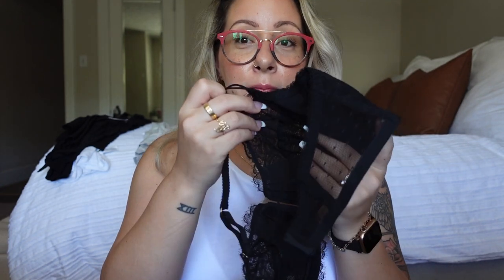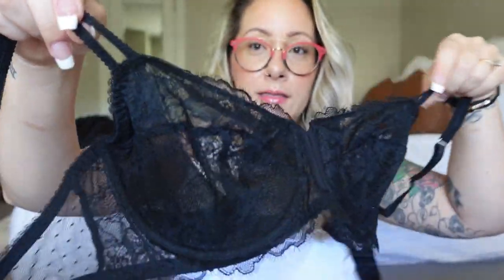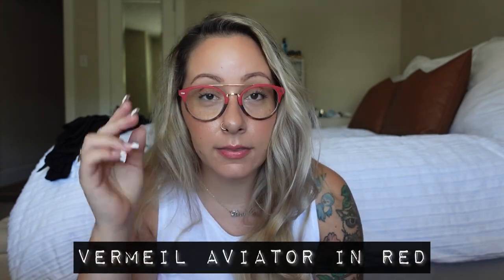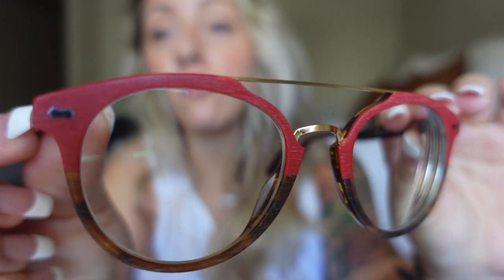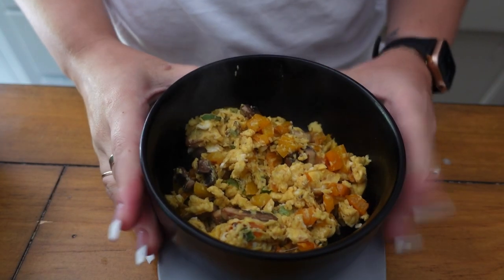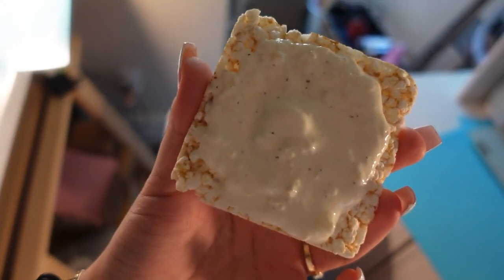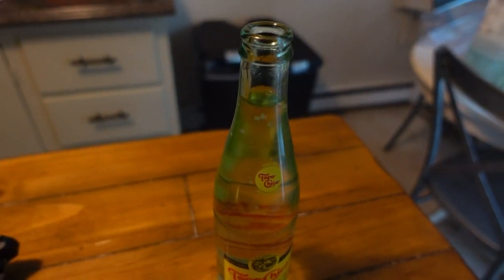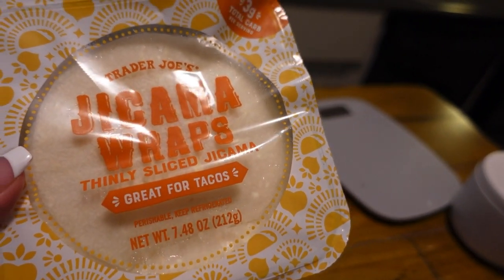WHAT I EAT IN A DAY FOR WEIGHT LOSS ON WW BLUE | WEIGHT WATCHERS | SOMETHINGTINA